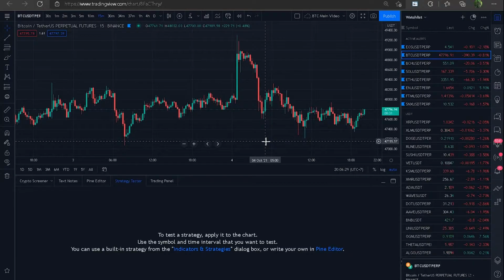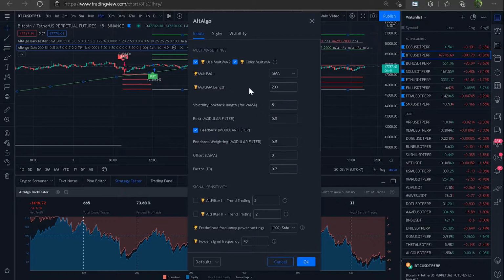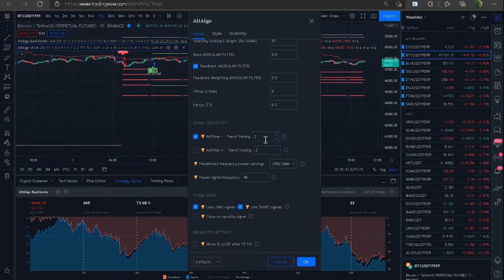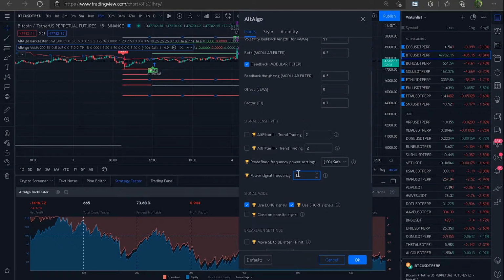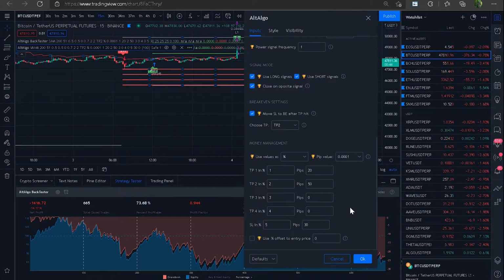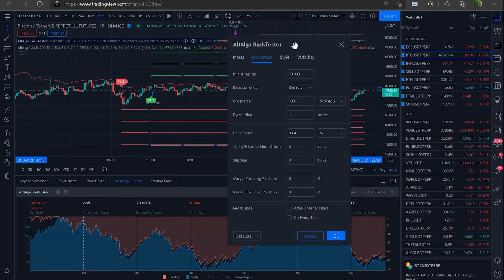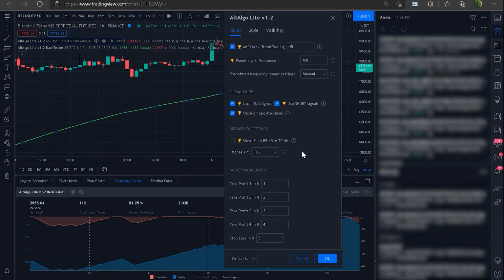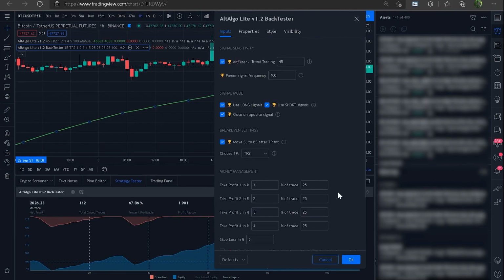How to start using our proprietary AltAlgo indicator? By JC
There are 2 versions, the main and the lite version. Depending on your subscription we will add you to the correct one. In this video, we explain how to find, add and set up the main and lite indicator after your payment.